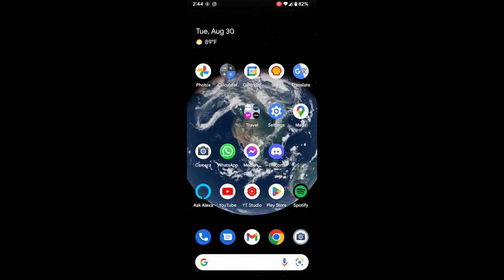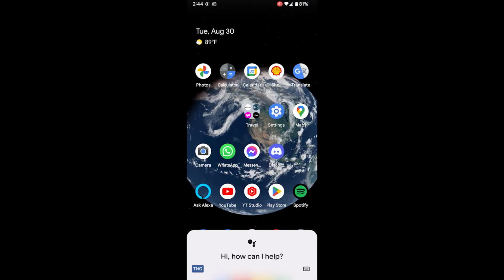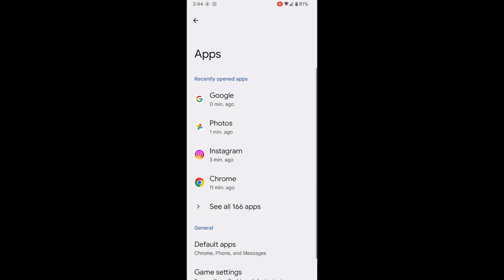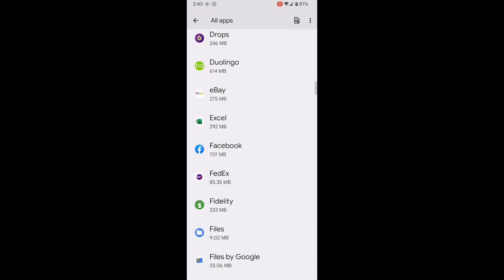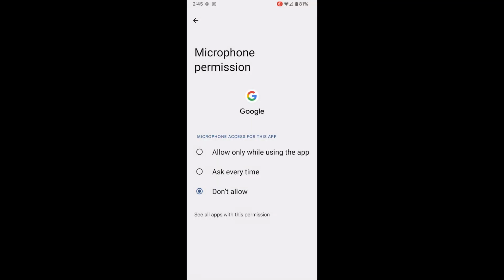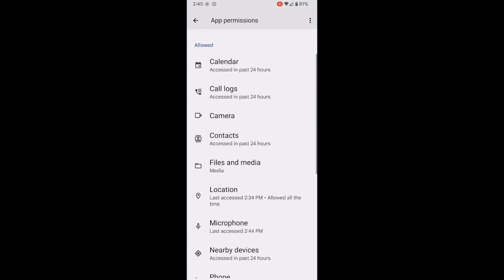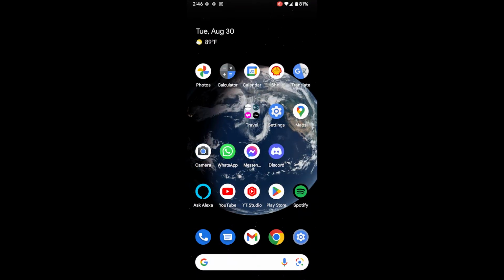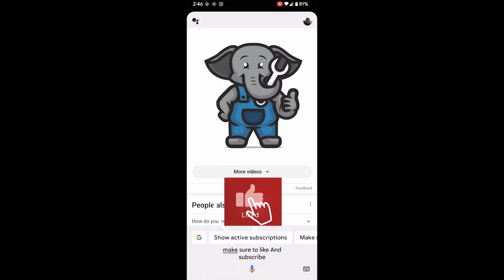How To Fix Google Voice Assistant (No Voice Input Fix, Only Text Response)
With the new Android 13 update, the google voice assistant has gone haywire and it no longer prompts with a voice response, instead it's now asking you to type in your request or click on the microphone button.
This quick and easy fix will show you how to get your Google Voice assistant working again like it was before!
Recorded and solved on a Google Pixel 6. Should also work for Samsung and other Android devices.